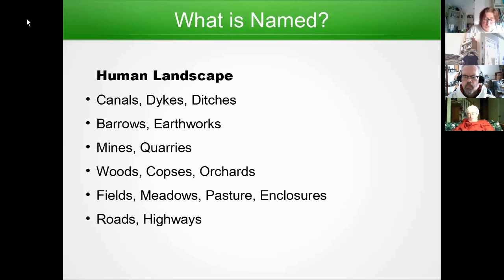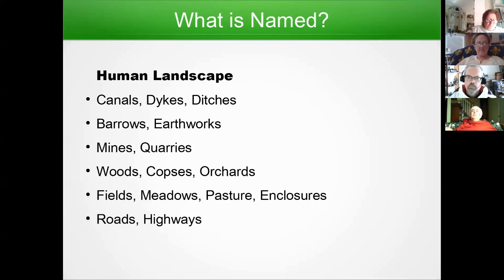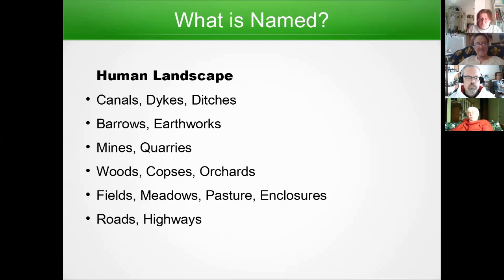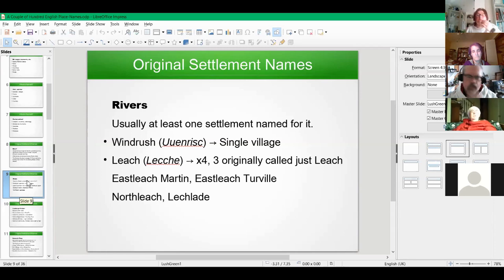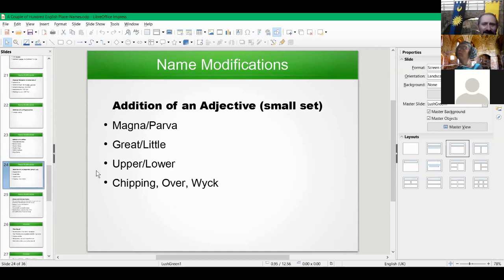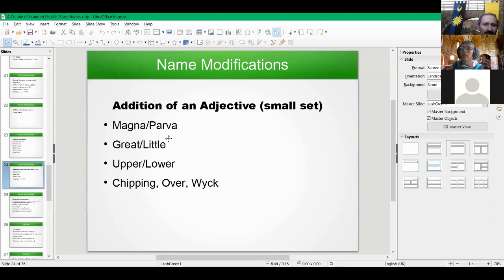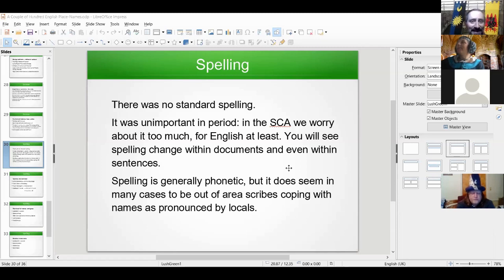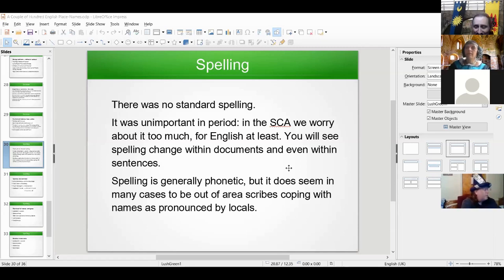A Couple of Hundred English Place-Names taught by Nicholas de Estleche dictus le Tardif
Nicholas de Estleche dictus le Tardif (Kingdom of Drachenwald) taught on the 11th of July 2020.
An exploration of English place-name patterns through the names of two English Hundreds